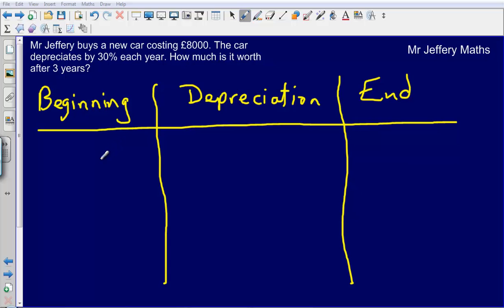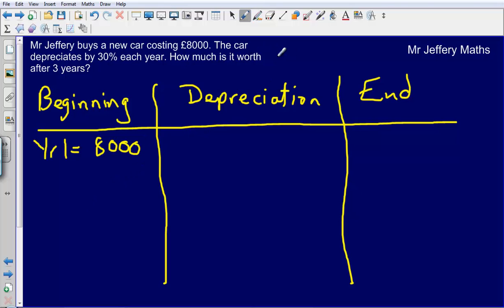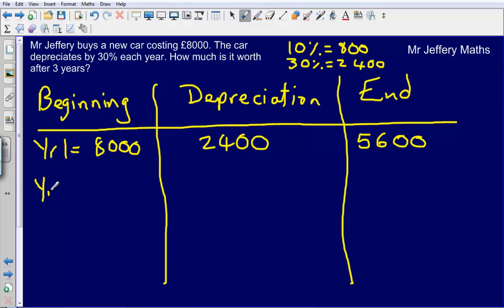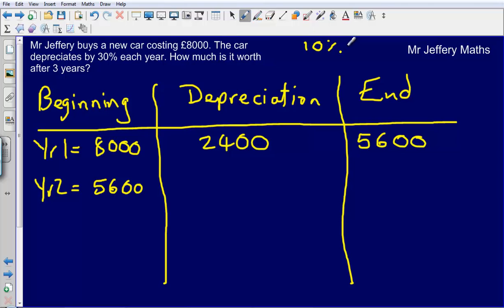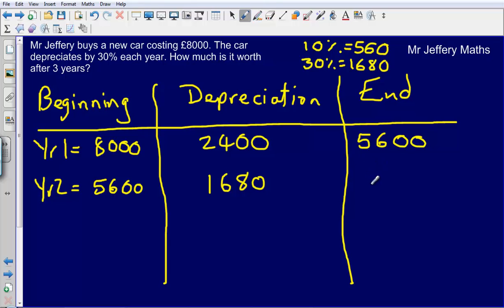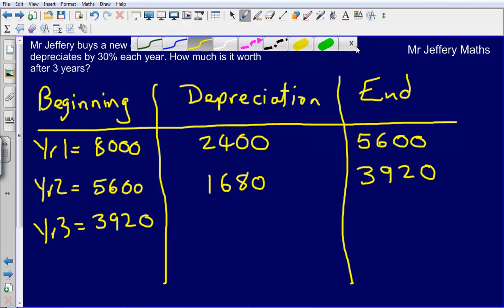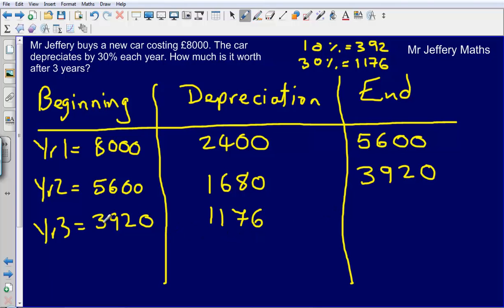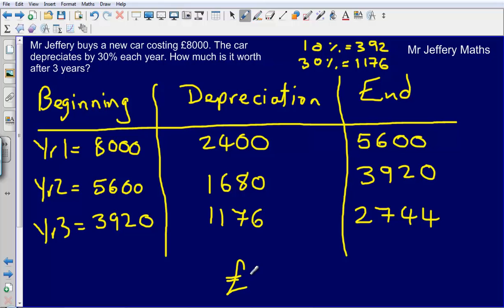Compound depreciation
An example going through compound depreciation